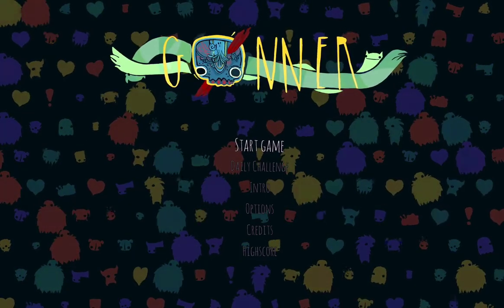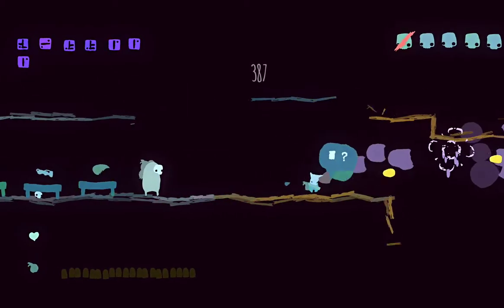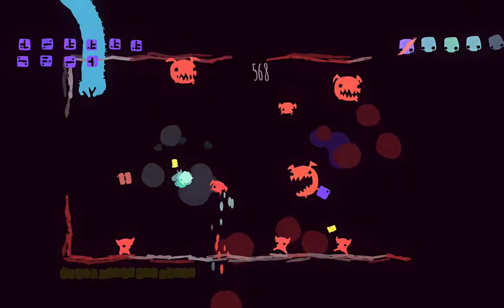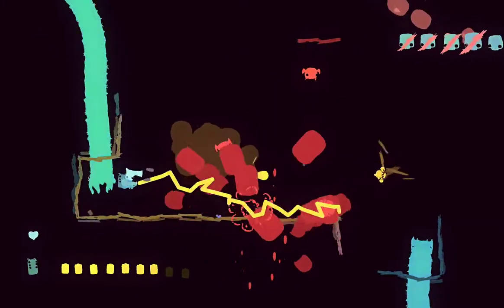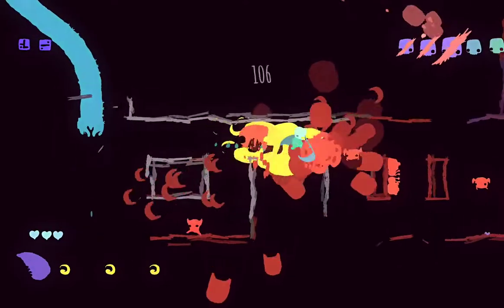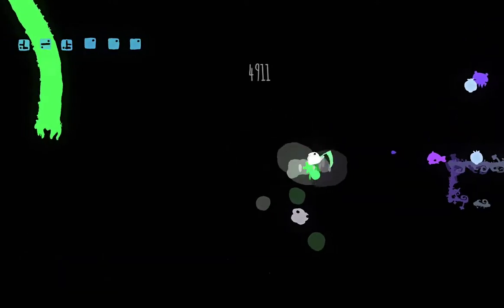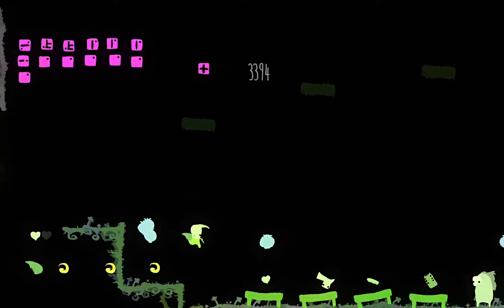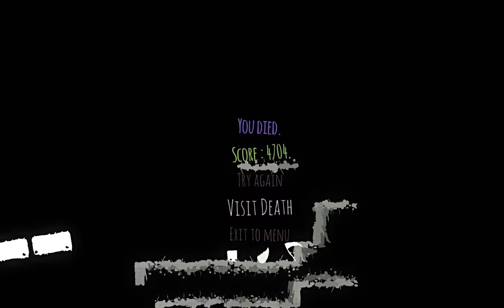GoNNER — [15MoG.118] | Pop Art Roguelike Run 'n' Gun Arcade Platformer Shmup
GoNNER

* As you can see from the runtime(s), most of these videos are longer than 15 minutes.  However, the thought here is that you can skim through the video(s) to see some relatively early gameplay footage—alongside some minor commentary—to help you decide if it's a game that you want to check out.

Episode 118 in a series of videos called '15 Minutes of Game' that I (Kevin) am starting in an effort to highlight lesser known independent video games.  The series was inspired by the massively successful itch.io Bundle for Racial Justice & Equality, which raised over a whopping $8 million!!!  Over 1,700 items (primarily consisting of independent video games) are included in the bundle—games of all shapes & sizes—all for a minimum donation of $5!?!?

In a small effort to thank these independent developers for donating their work to such a noble & important cause, I thought I'd start the series off with (at the very least) the first 15 videos highlighting games that were included in the Bundle for Racial Justice and Equality, though I will certainly continue to feature many, many more of them beyond the initial batch.Thanks for watching!